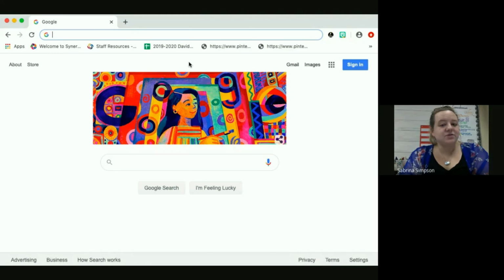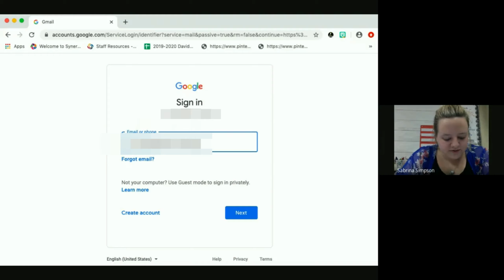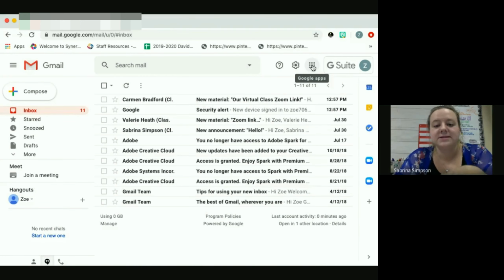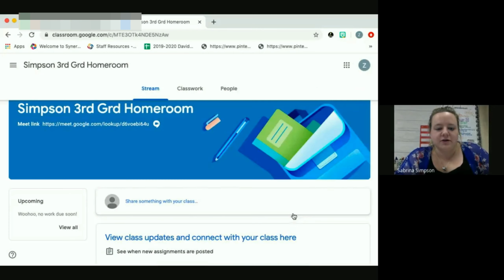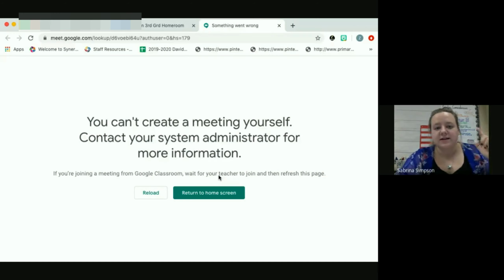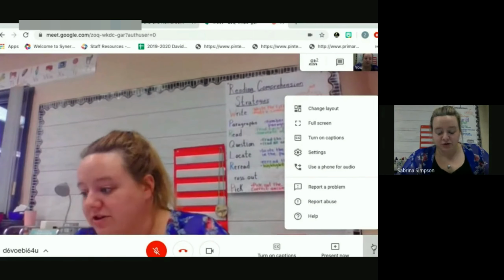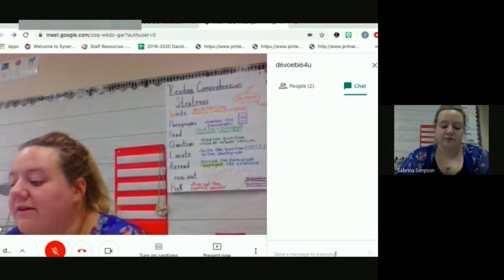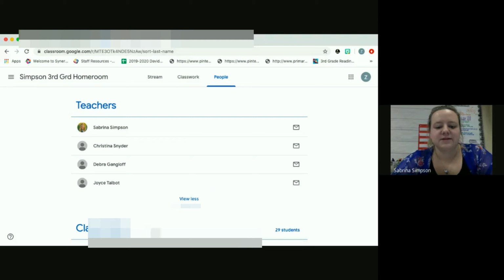Ms. Simpson's 2020-21 How to Login to Google Classroom & Meet from Gmail Account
In this video, I explain and walk you through the steps to get your child into their gmail accounts using their Cartwright School District assigned username/email and password.
If I am your 3rd grade teacher this year, follow these steps! If I am not your teacher this year, follow these steps, but where I say "Simpson", put in or look for your teacher's name there.